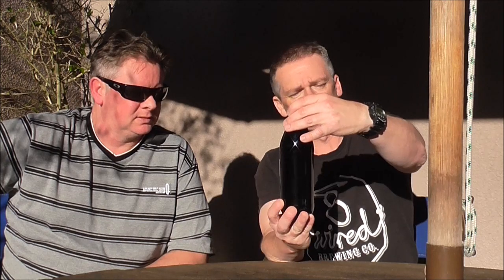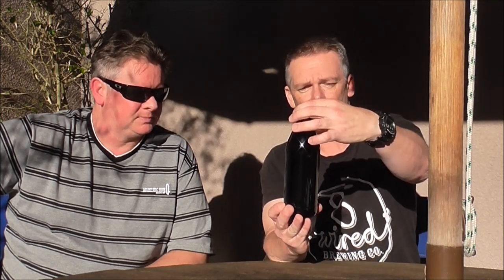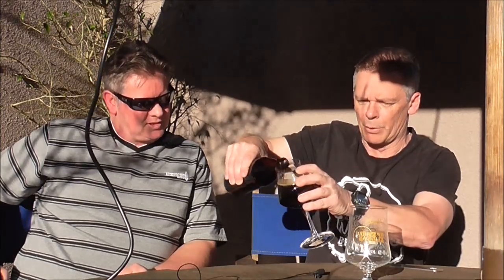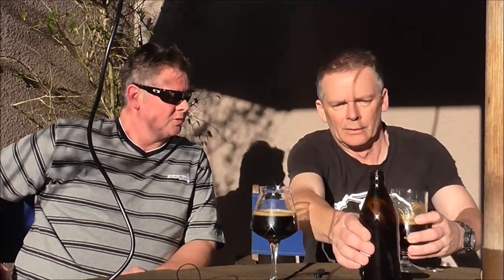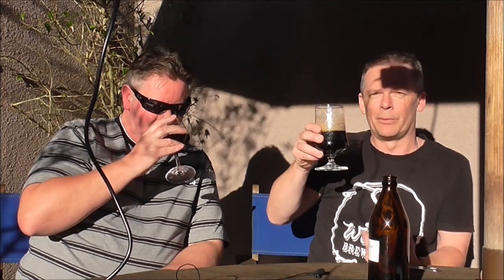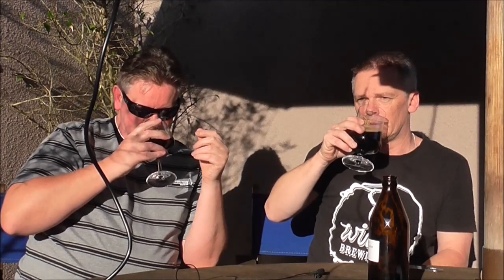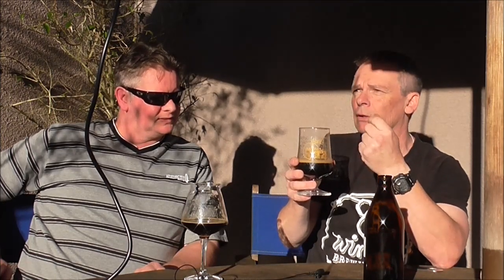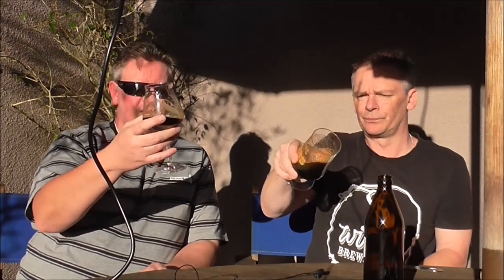Tasting the 2017 Champion Homebrew Beer with Trevor aka Whiskey Aficionado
I get the chance to taste the beer crowned champion at the New Zealand national homebrew competition 2017. Joining me is Trevor from Whiskey Aficionado. Steve, along with several others lovingly  crafted this beer. It was aged for 4 months in an American Oak Bourbon barrel. The beer is 30 months old at the time of tasting.